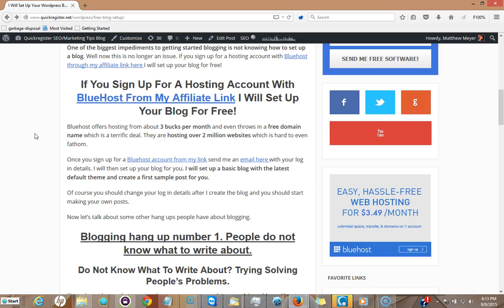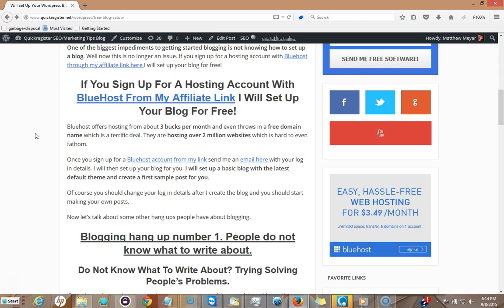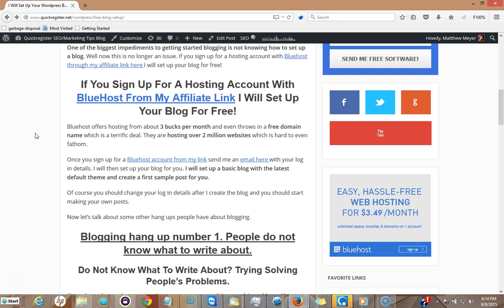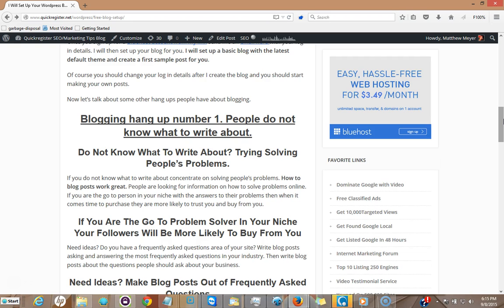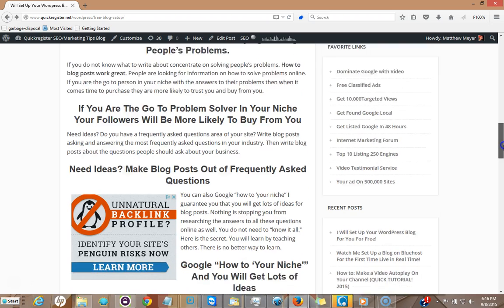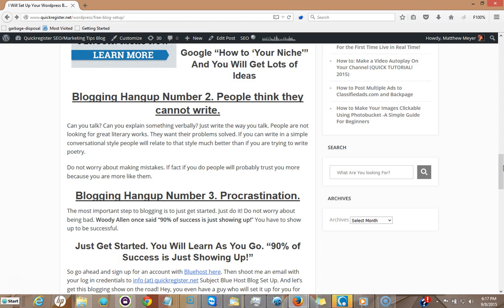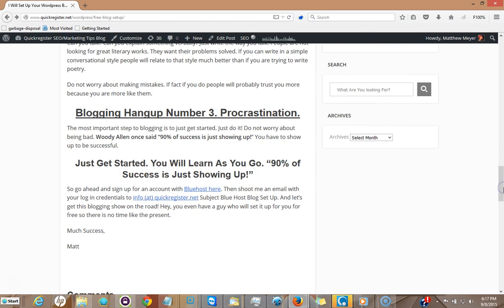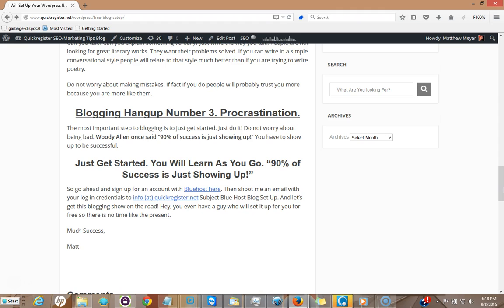I Will Set Your Wordpress Blog Up For Free!